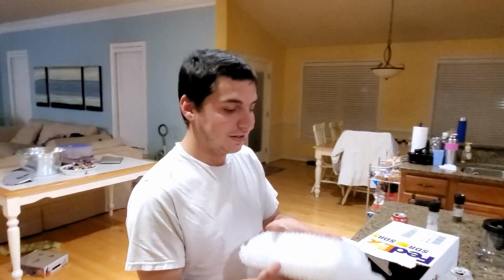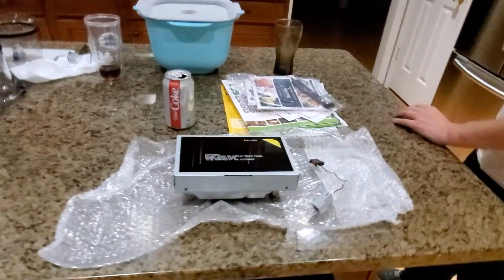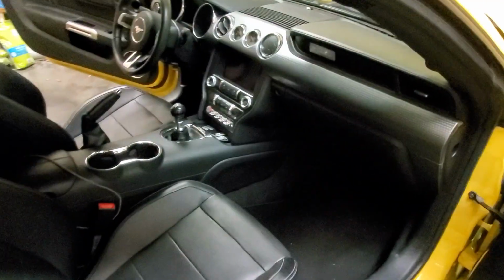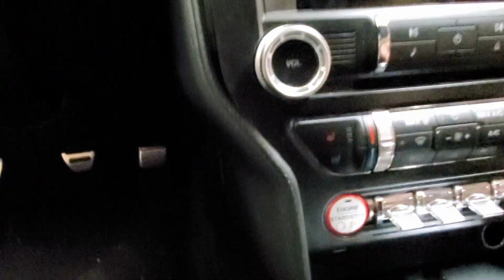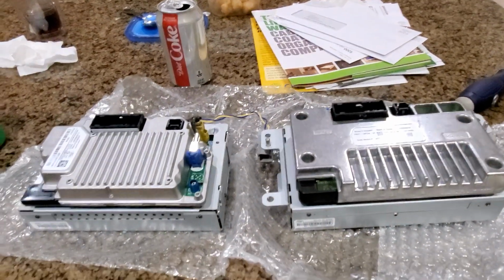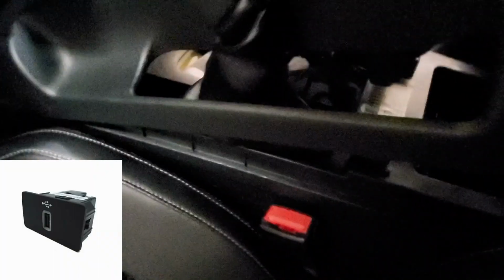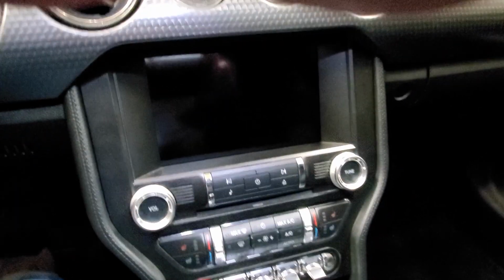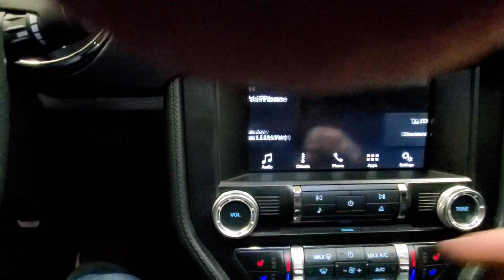Sync 2 to Sync 3 Upgrade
Upgrading Sync2 to Sync3 in a 2015 Mustang GT. It didn't go smooth but we will tell you why. Enjoy the video. Sorry that some of the video wasn't very clear.